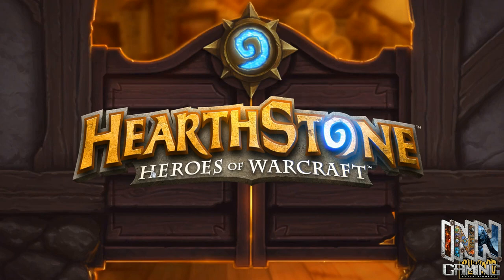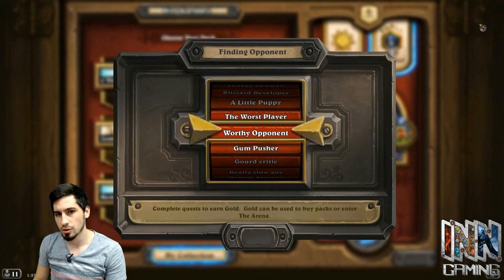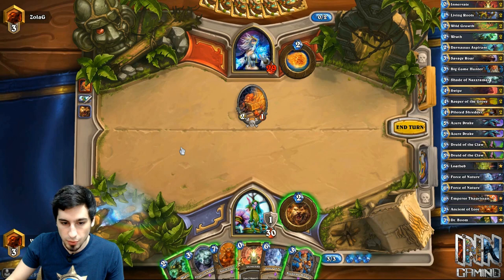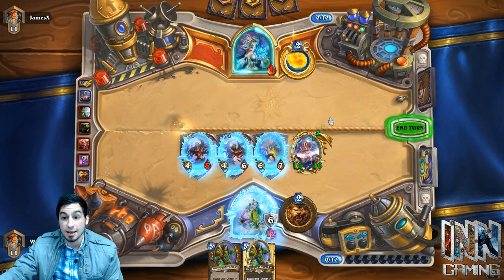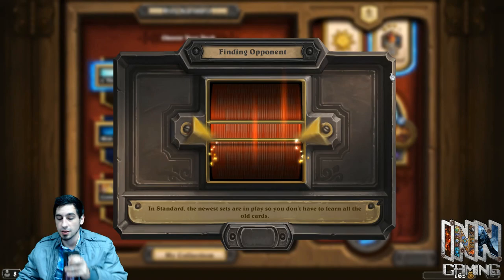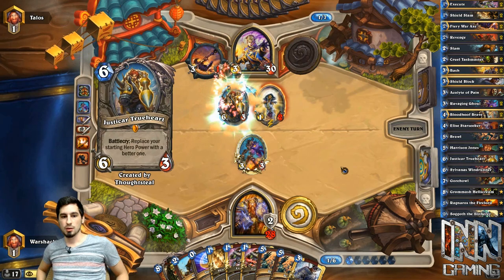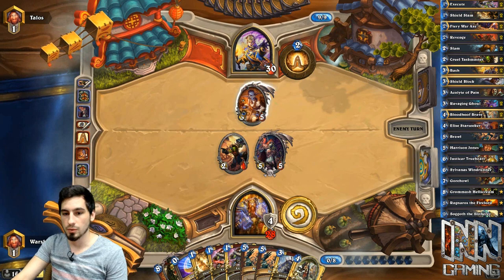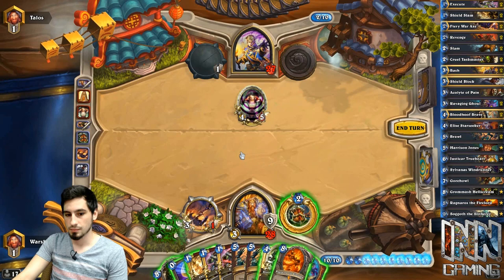Hearthstone: 5 Quick Tips To Make You A Better Player (Episode 2)